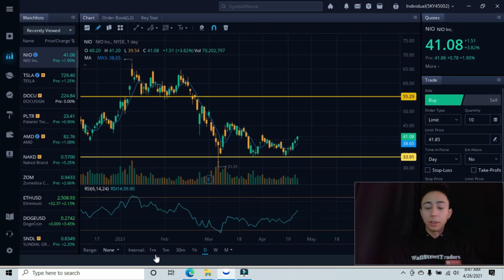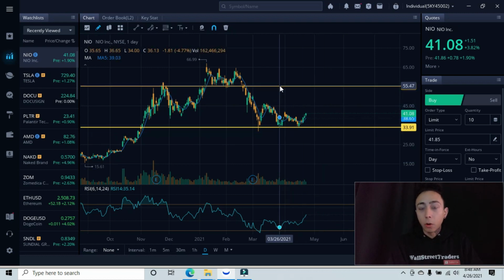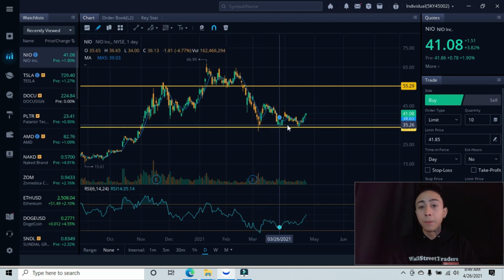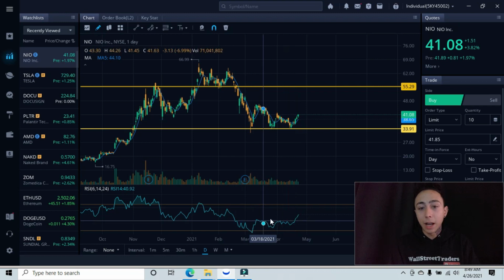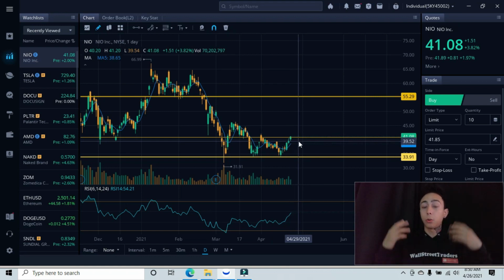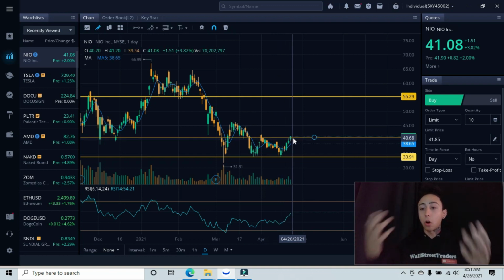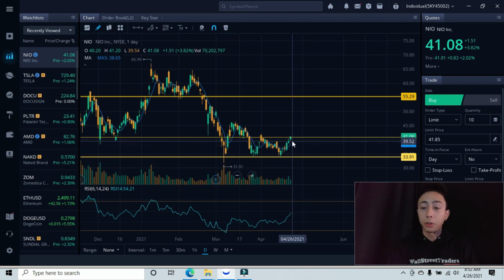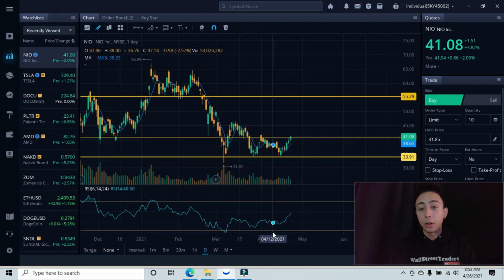NIO STOCK PRICE PREDICTION! Nio Analysis (Update) 2021